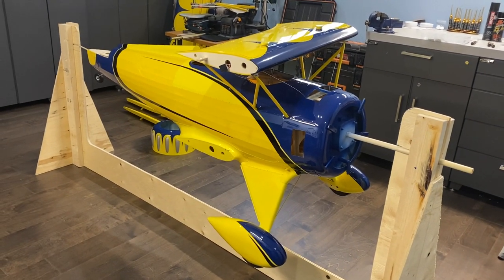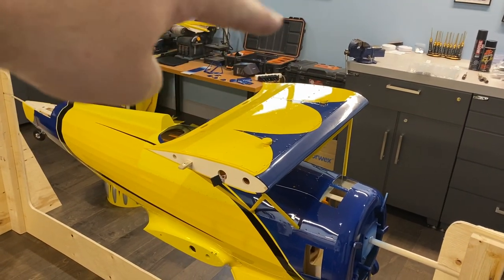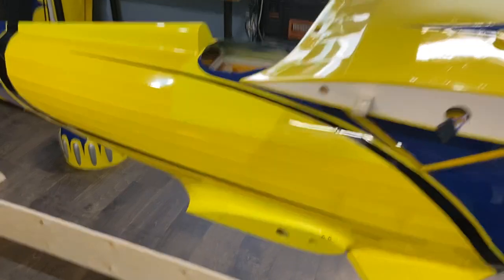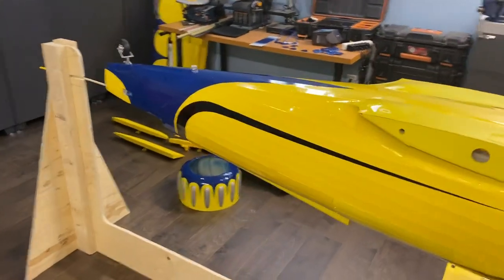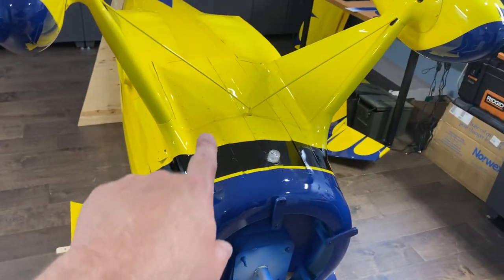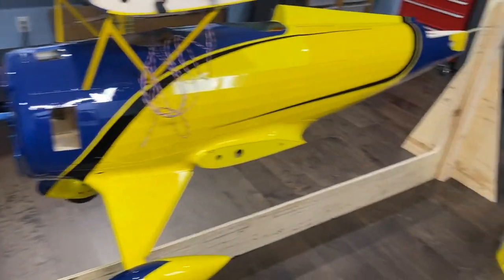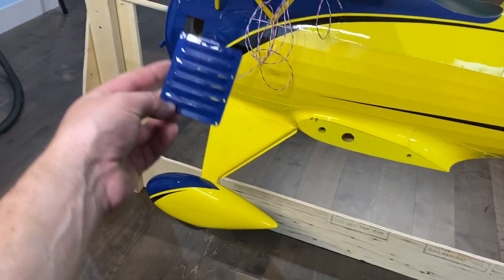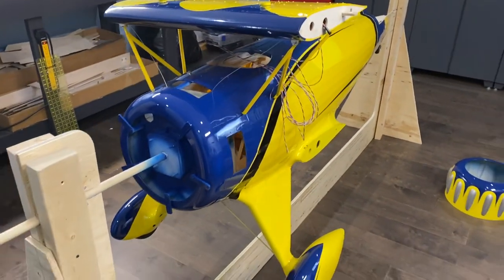Barth 1/3 Waco - Painting Complete